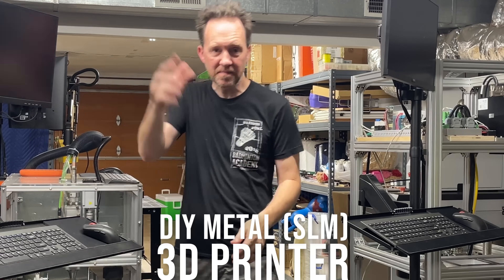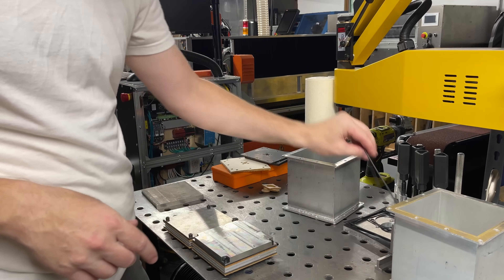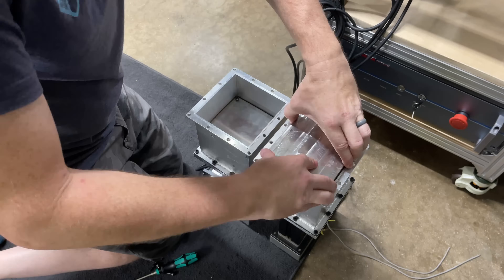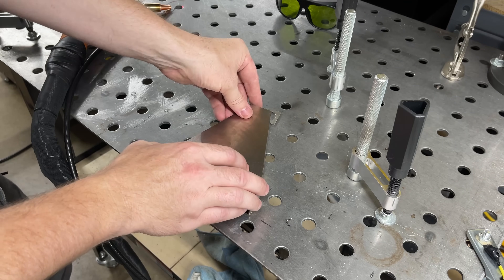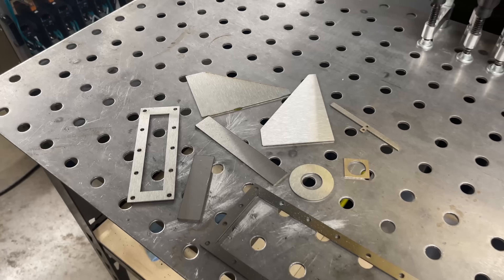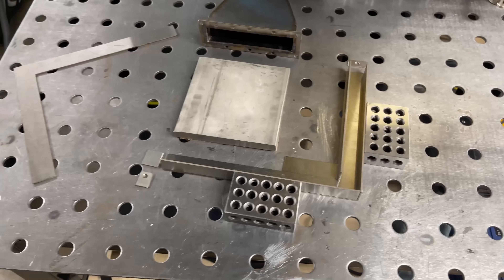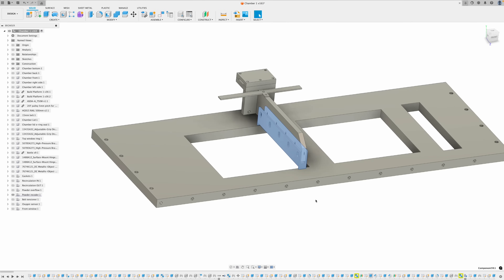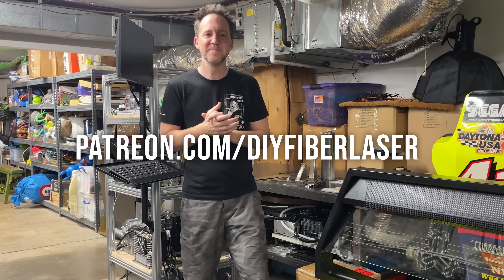DIY Metal 3D Printer: Part 5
I've spent the past two weeks fabricating the rest of the parts we need to assemble the machine. We finish up the build platform and powder delivery systems, we cut and laser weld the parts for the gas recirculation system, we cut out the rest of the gaskets, and 3D print a few parts...the parts from PCBWay have arrived so next video we can assemble everything!

FumeClear FC-2004 Fume Extractor